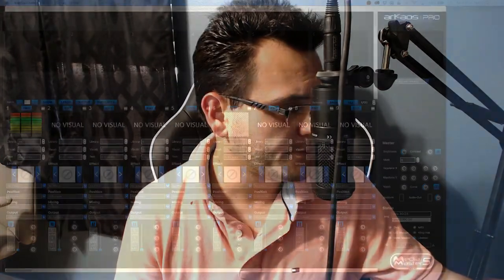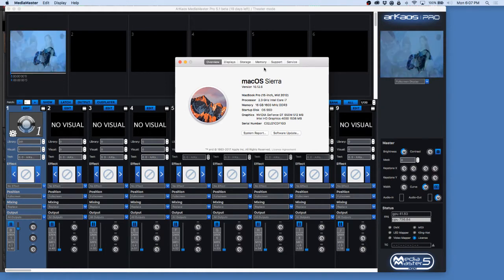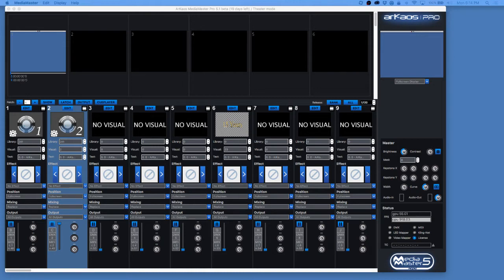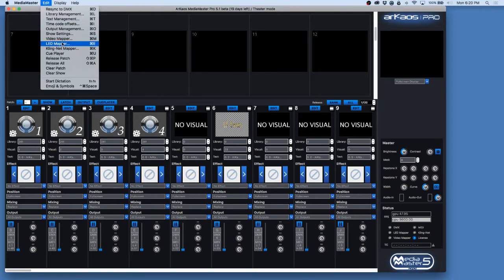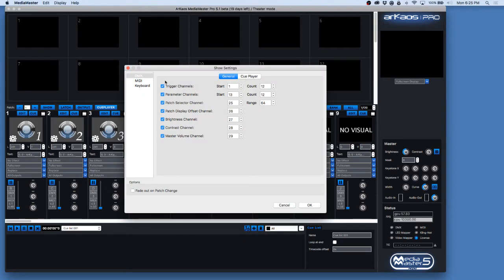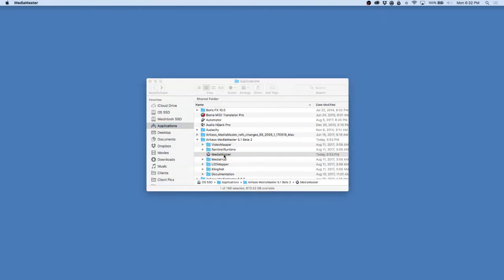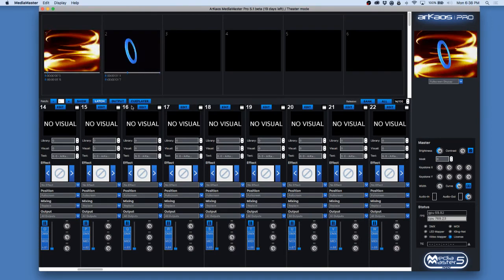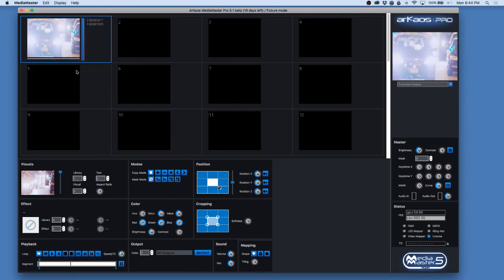Mediamaster 5.1 SNEAK PEEK